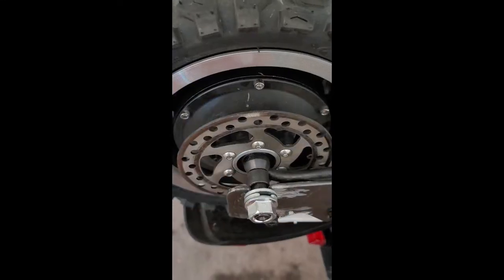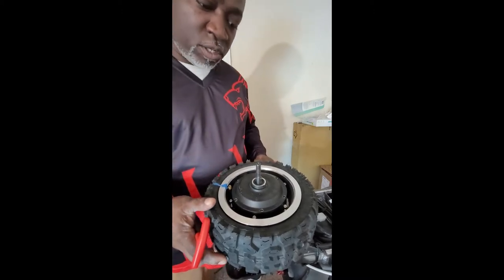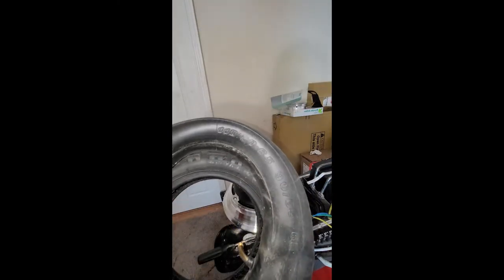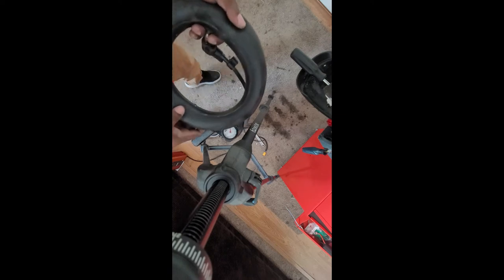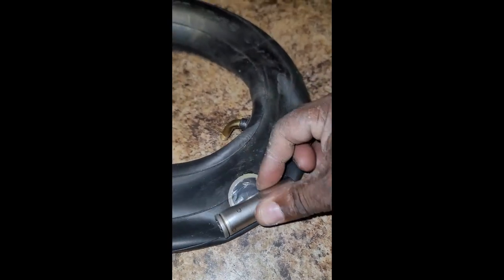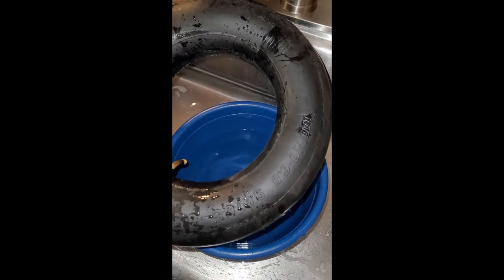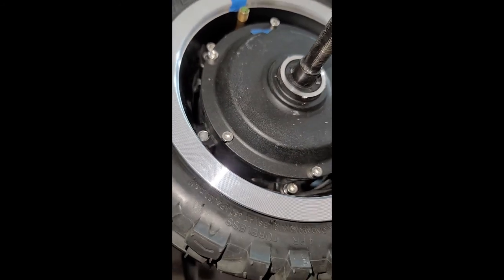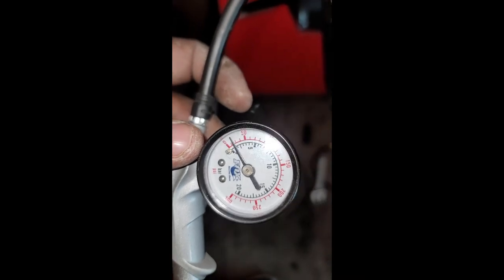Razor E300. How to fix a flat on split rim Hub motor!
Fixing a flat on the Razor E3000 hub motor!